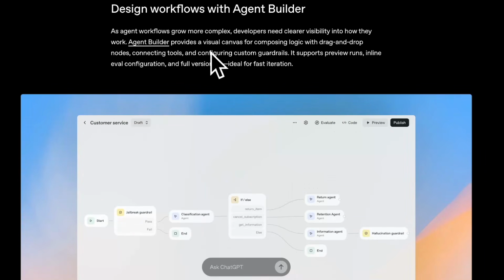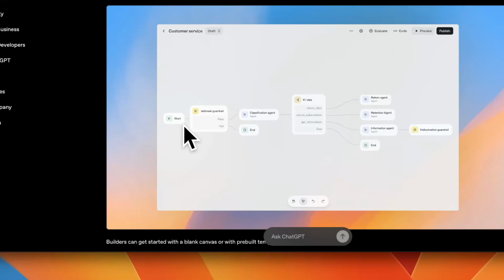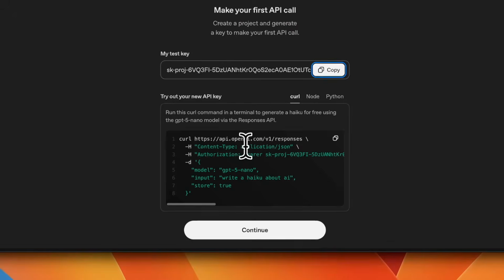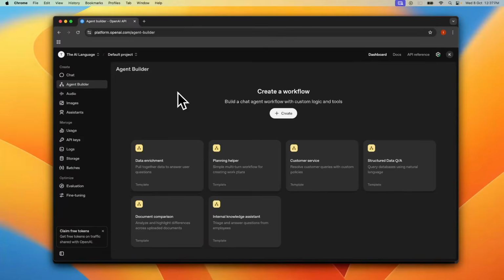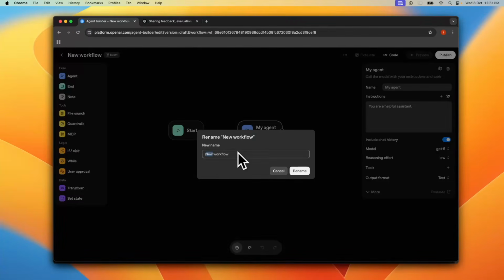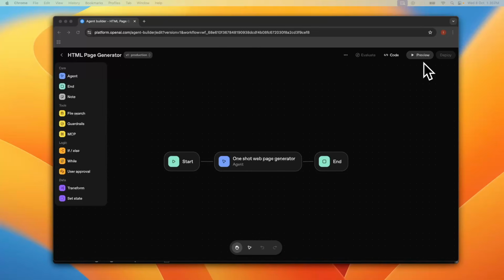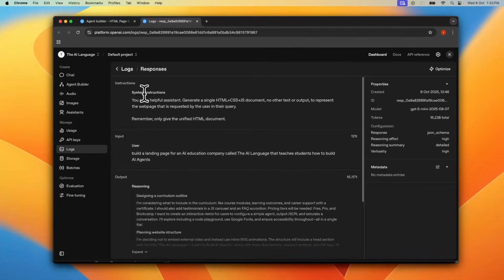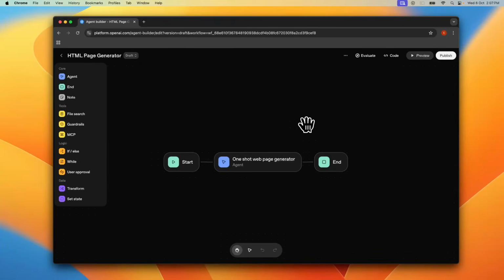OpenAI Agent Builder Course #1 - Setup Account, ID Verification, Free Tokens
Unlock the power of AI and build your own custom agents with our comprehensive tutorial on the newly launched OpenAI Agent Builder! Whether you're a seasoned developer or just starting, this step-by-step guide will walk you through everything you need to know, from initial setup to deploying a fully functional AI agent.

OpenAI's Agent Builder, a key component of AgentKit, provides a visual, no-code canvas that simplifies the creation of sophisticated AI workflows. This powerful tool allows you to design, test, and launch AI agents with an intuitive drag-and-drop interface.

In this video, we'll dive deep into the Agent Builder, exploring its features and demonstrating how to create a practical AI agent from scratch. You'll learn about the AgentKit ecosystem, understand the Agent Builder's canvas, and follow a detailed process for setting up your account, managing API keys, and building your first workflow. We cover everything from the basic nodes to previewing your agent's output in a browser.

Join us to demystify the world of AI agents and learn how to leverage OpenAI's cutting-edge technology for your own projects. By the end of this tutorial, you'll have the skills to build and customize your own AI agents for a variety of tasks.

Chapters:
00:00 Introduction & Quick Preview of What We’ll Build
01:59 OpenAI AgentKit
03:11 OpenAI Agent Builder & Canvas
05:36 How to Access OpenAI Agent Builder
05:59 (SETUP) OpenAI Account
07:03 (SETUP) API Key
08:16 (SETUP) Billing, Add Credits
10:45 (SETUP) Agent Builder Homescreen
11:32 (SETUP) Claim FREE daily tokens
13:45 STEP 1 - Create New Workflow
14:45 STEP 2 - Check the Start Node
15:51 STEP 3 - Setup Agent Node & End the workflow
16:44 STEP 4 - End node
17:16 (SETUP) - Verify your ID
18:24 STEP 5 - Preview your workflow & Set Output format
21:55 STEP 6 - Render output in a browser
25:13 Summary